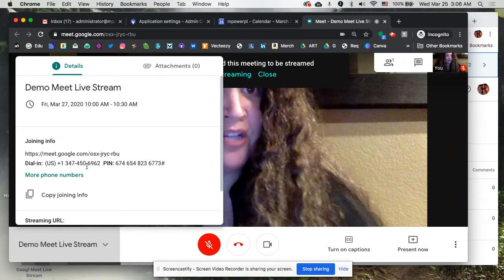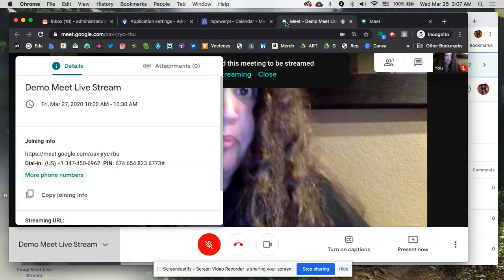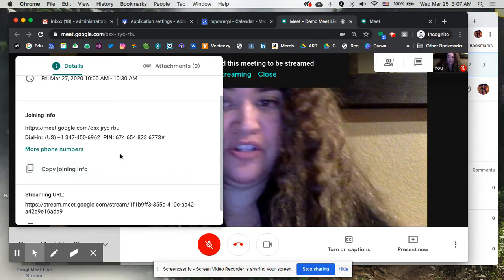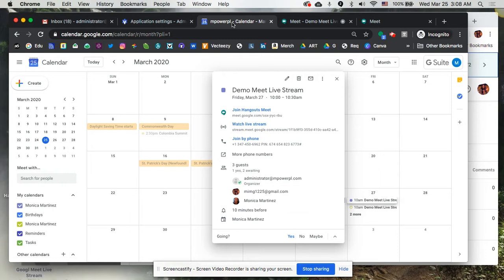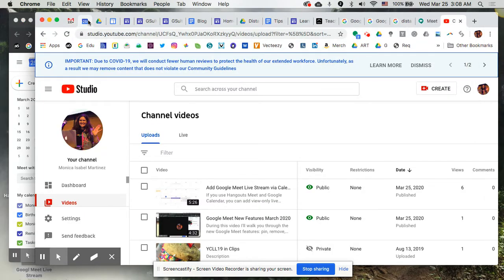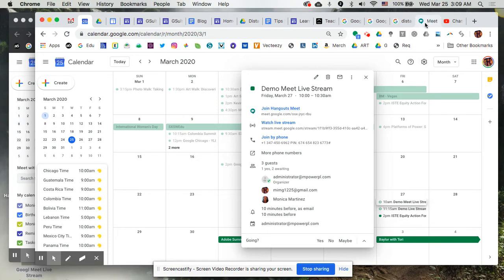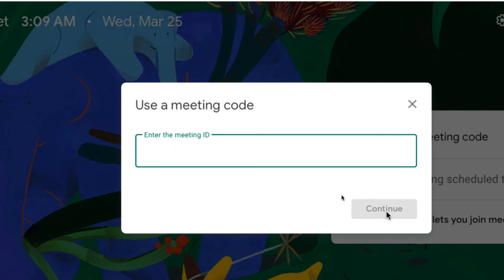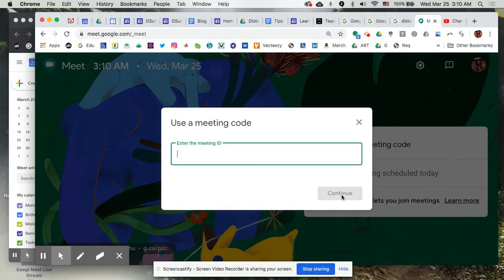Find Google Meet join info and Join a Meet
You can join video meetings if you were added to the Calendar event, have a Meet link, or if you are in the same organization as the meeting organizer.